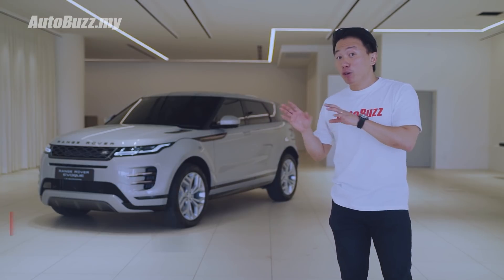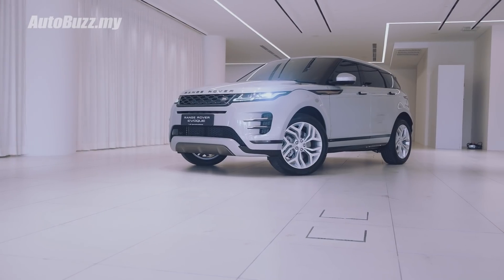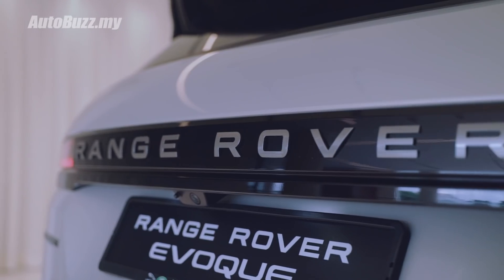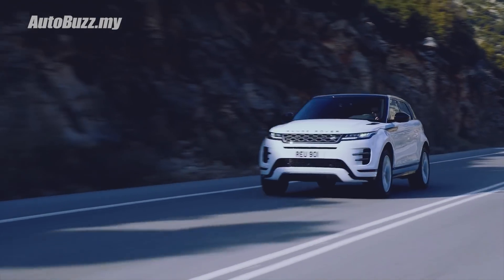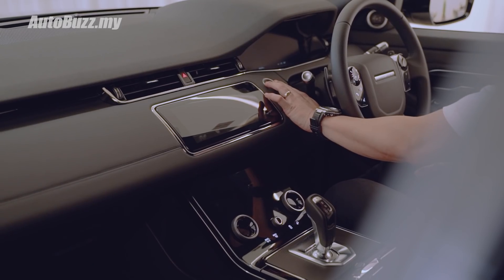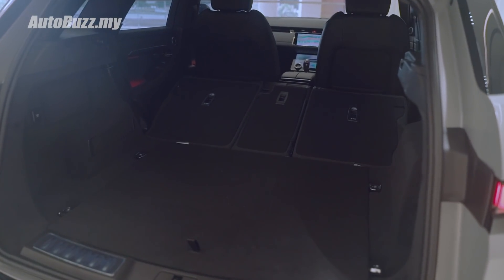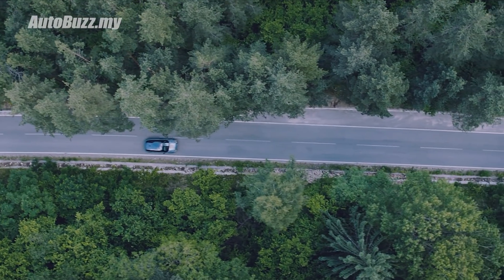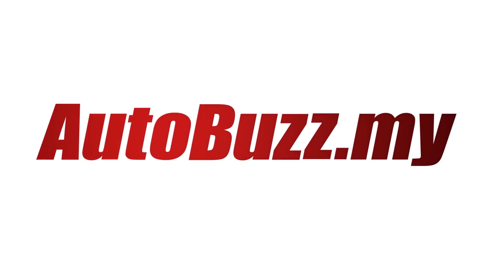2020 Range Rover Evoque R-Dynamic, 5 Things - AutoBuzz.my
After almost a decade since the first generation Evoque was launched here, the all-new Range Rover Evoque has finally arrived in Malaysia! This second generation baby Range Rover is available in 2 variants, both powered by a 2.0L turbocharged Ingenium engine. Here are the things you need to know about it!

0:00 - Intro
0:33 - Exterior
1:42 - Performance
2:02 - Interior
3:17 - Technology
4:07 - Price

--- Follow our host Dom (@dom_y33) ---